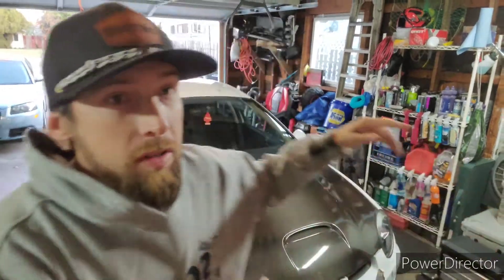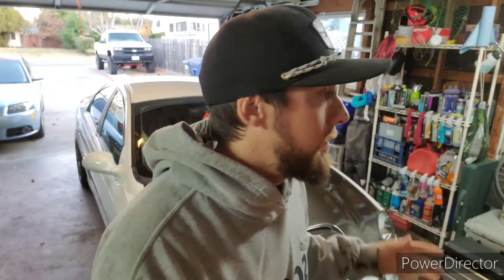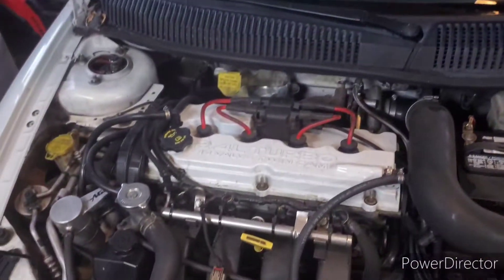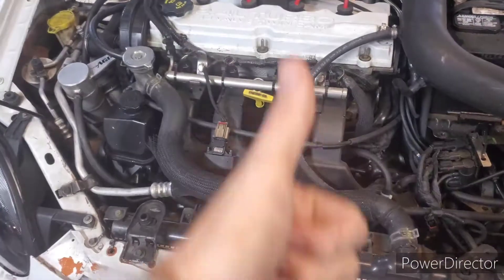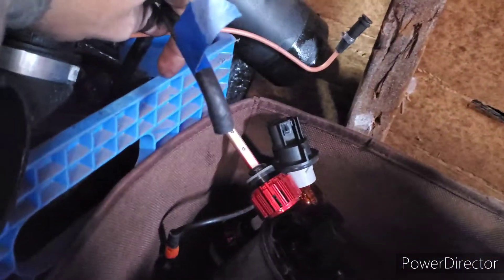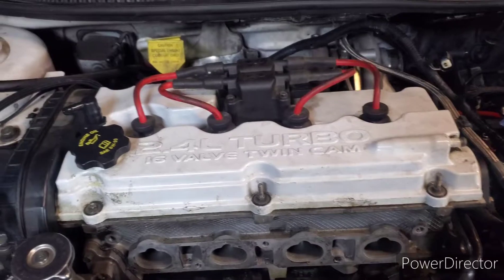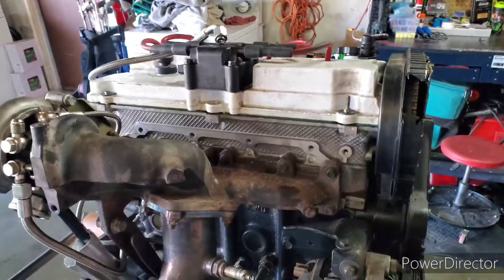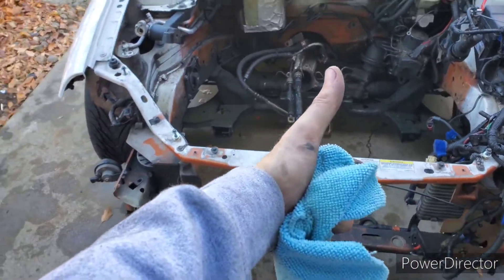Pulling the engine out of the SRT4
Finally pulling the heart out of the Neon.